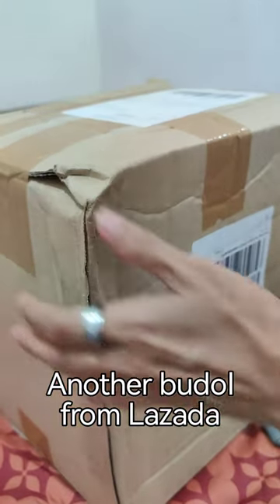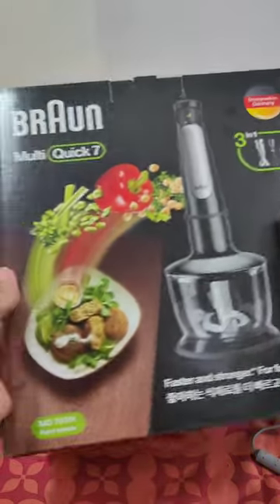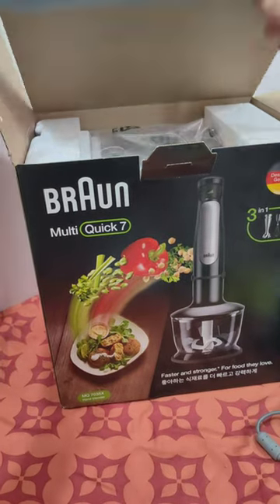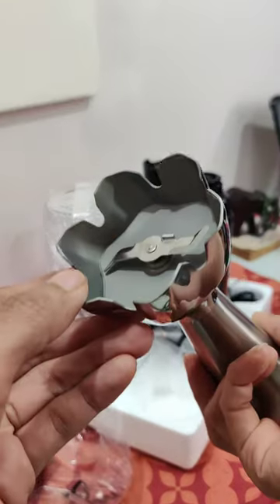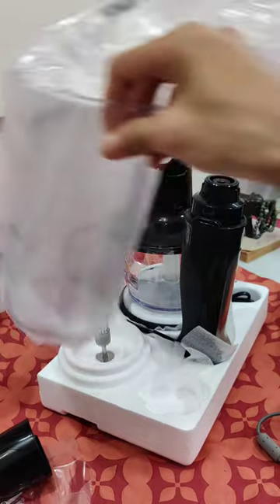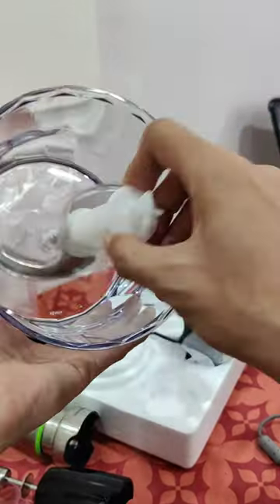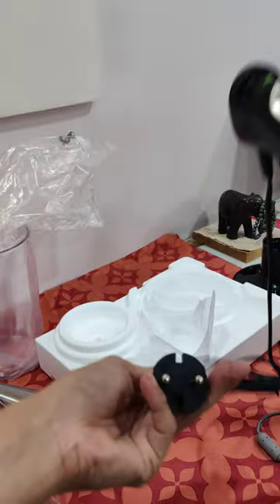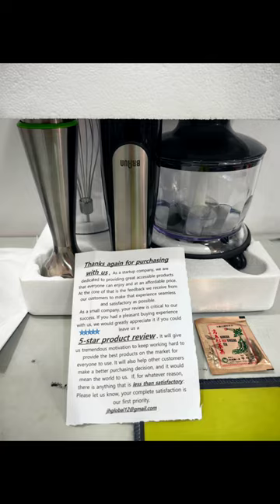Unboxing: Braun Multi Quick 7 Hand Blender MQ 7035X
Bought this online and item was from Korea.

Wattage: 1000
Soft grip handle
BPA Free food contact parts
Colour: Premium Black/ Brushed Stainless steel
Materials: Stainless steel/Ultra hard stainless steel for the blades, plastic and rubber for the grip and on the anti slip ring on the chopper
Power cord: 5 ft
Dishwasher safe parts

Attachments:
Beaker: 600ml
Stainless steel whisk
Chopper: 500 ml

Features:
Seamless variable speed from low to high
ActiveBlade Technology: flexible shaft for finer blending
Speed regulation: Intuitive, seamless Easy SmartSpeed button
Powerbell Plus Technology: SplashControl + extra milling blade for efficient blending results
EasyClick system: quick and easy change of accessories